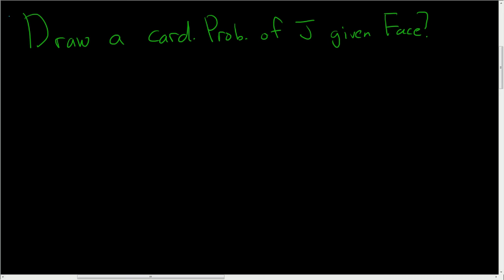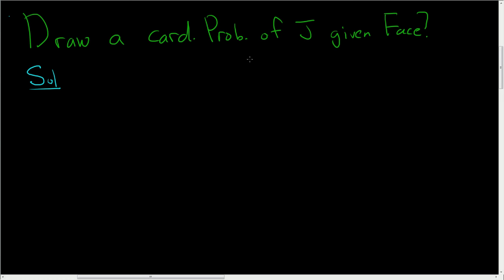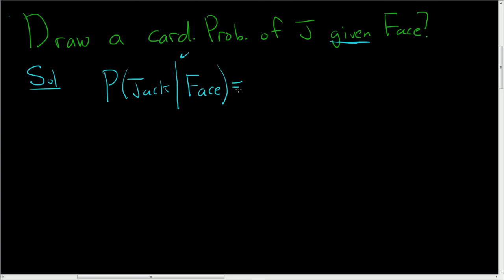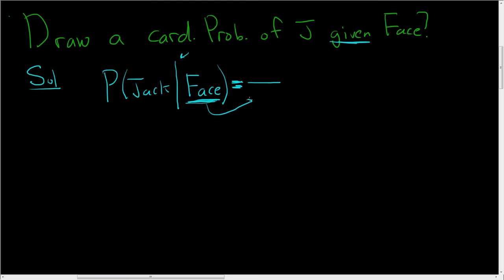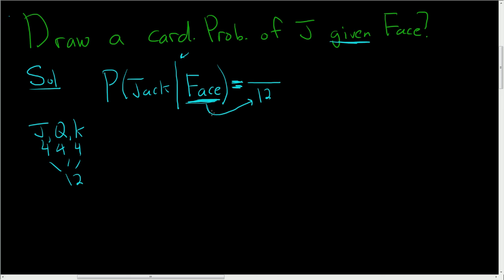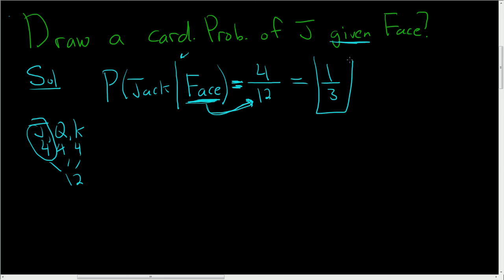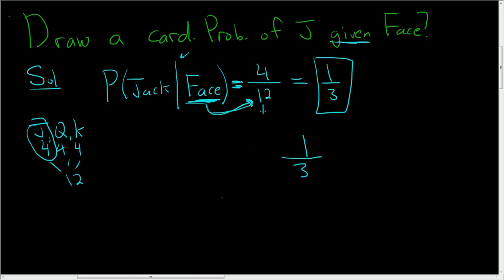The Probability of Selecting a Jack given a Face Card Conditional Probability